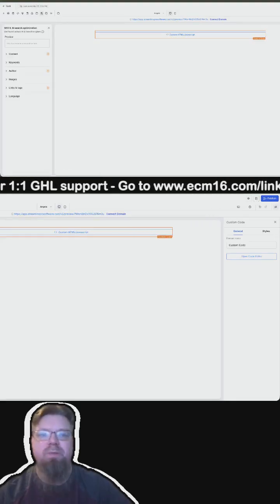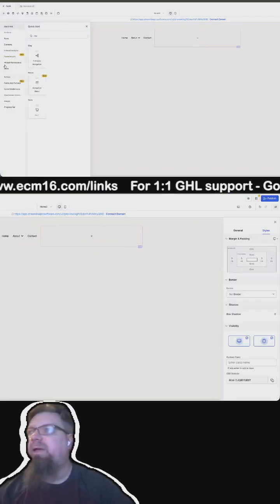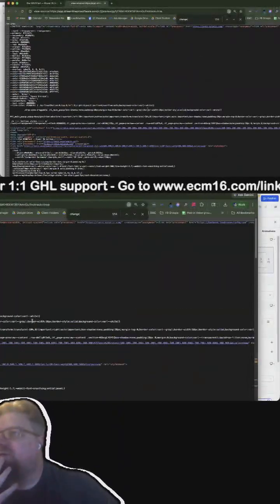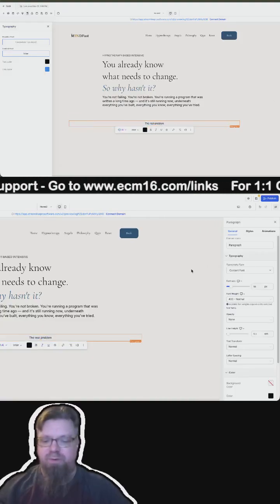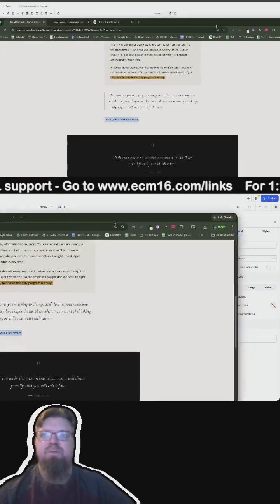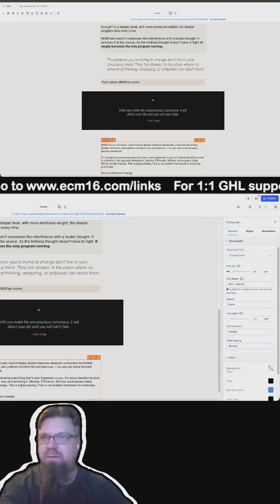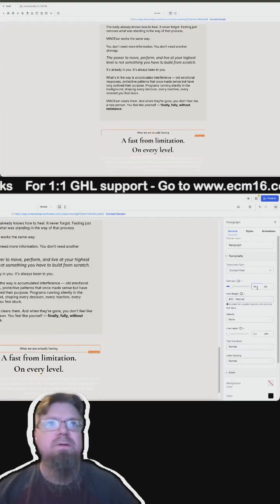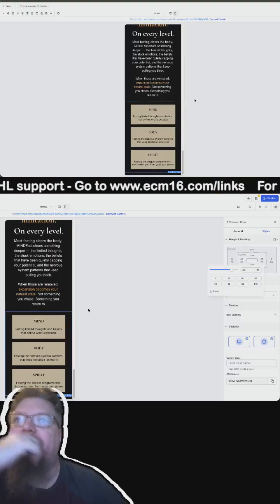Live GoHighLevel Website Fix, Troubleshooting Pages, Menus, and Layout Issues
If your GoHighLevel pages feel clunky, messy, or just not quite right, this video will help.

In this live session, I walk through a real GoHighLevel website and troubleshoot layout issues, menu problems, spacing, design flow, and page cleanup inside the builder. You’ll get a behind-the-scenes look at how I review pages, spot problems, and make practical fixes in real time.

This is the kind of stuff that can make a page feel more polished, easier to navigate, and better for conversions.

In this video:

GoHighLevel website troubleshooting
fixing page layout issues
cleaning up spacing and design flow
reviewing menus and navigation
improving sections inside the GHL builder
live website optimization walkthrough